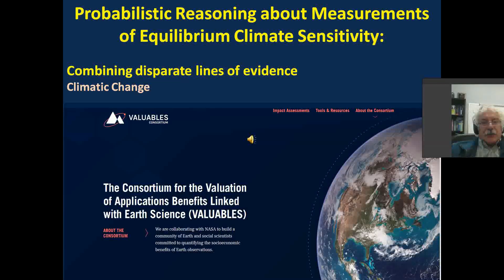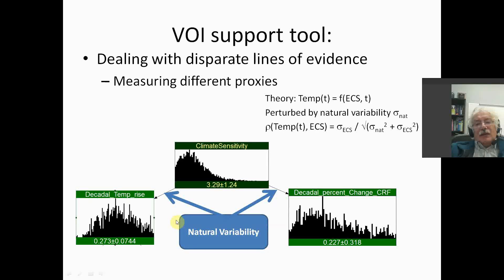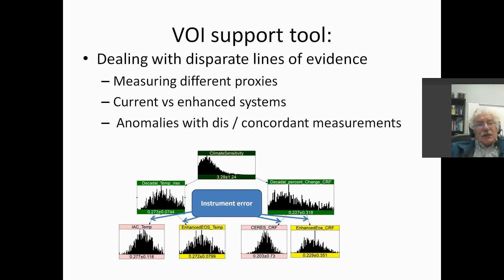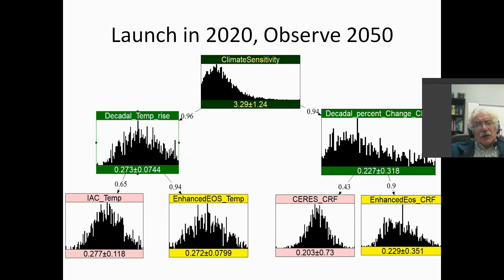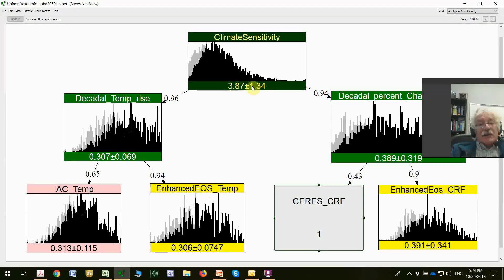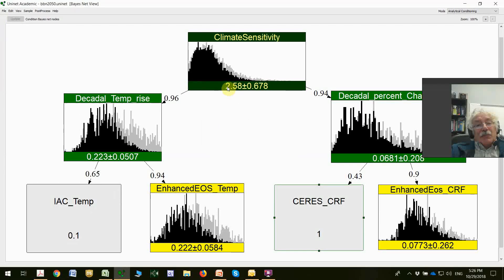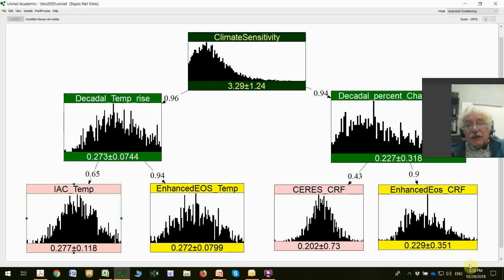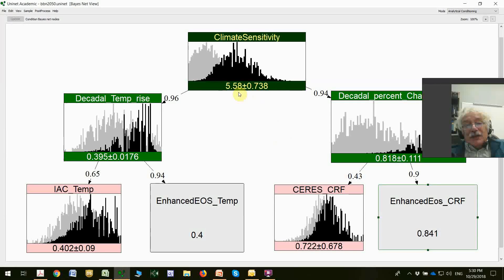Probabilistic Reasoning about Measurements of Equilibrium Climate Sensitivity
Combining disparate lines of evidence. Narrated by Roger Cooke.